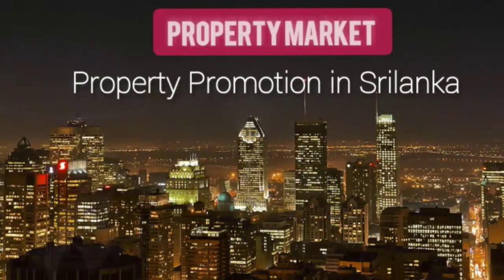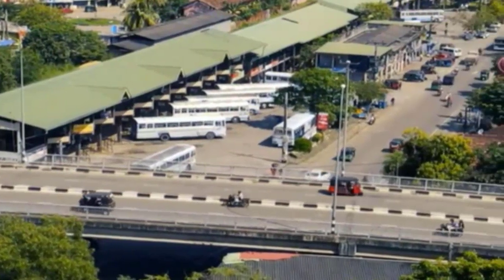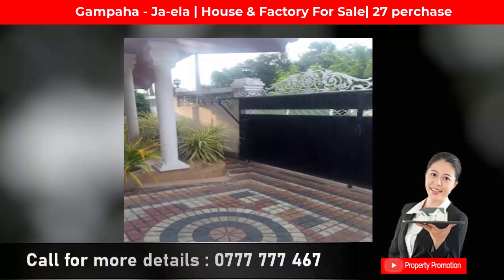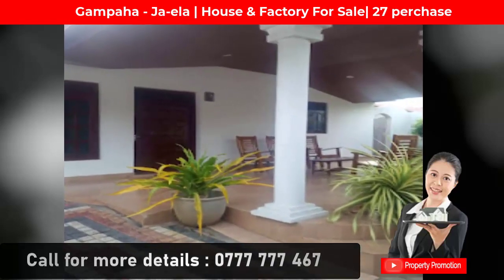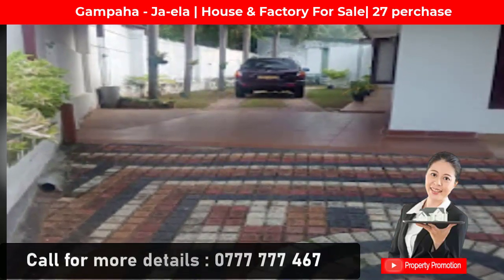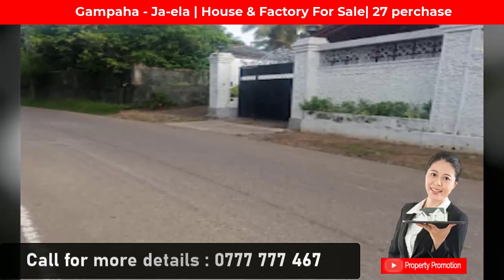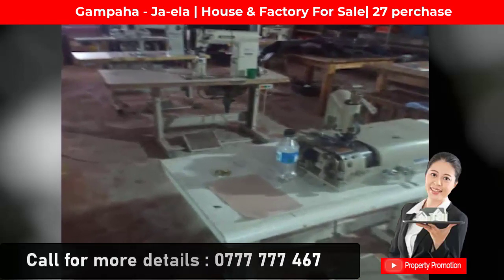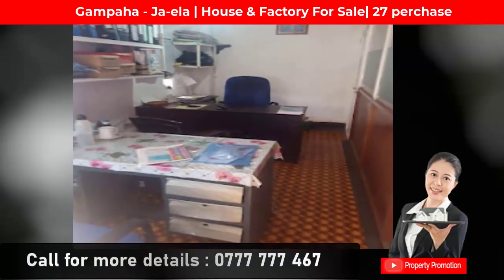BRN640174: House & Factory in Jaela | Gampaha | 27P | 71.5Mn | 0777 777 467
District - Gampaha

Town - Jaela

27 perches land with a complete house and a factory building in it for immediate sale in close to Ja-Ela

House Details

4  rooms

2. Varendas

2. Living areas

Dinning room

Bathroom

Kitchen with pantry

3500sqft area for house

CCTV camera

Telephone

Peo TV

WiFi

Well water

Pipe line

Factory Building

2500sqft area

CCTV camera

3phase electricity

Boarding room

Separate servant Toilet

Location benefits

Highly recommended residential area

Peaceful environment

Parapet wall for high security

3 minutes to Main negombo Colombo road

5 minutes to Alawathupitiya and Kudhakapola stations

10 minutes to Ja-Ela Town and high way entrance

15minutes to Katunayake airport

3 minutes to  Kurunagala road

3minutes to Ekala industrial Zone

Walking distance to Religious places

Walking distance to famous hotels, Schools

Short distance to supermarkets,Banks, hospitals,ATM

Access to VC road

* Both house and Factory Building is in same land

Factory Building is  benefited to a good investmenter  for   a shoefactory, a garment,a store house,  any product ion etc...

Attractive landscape area

Parking area for 6Vehicles

Price 71.5 million negotiable.

Will consider the highest offer

Due to migrate need an urgent sale

Please contact